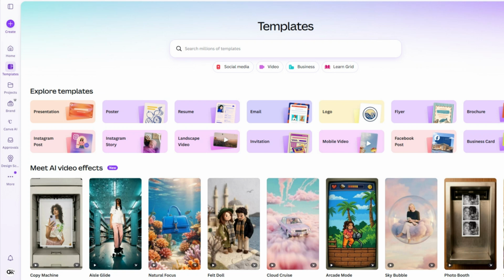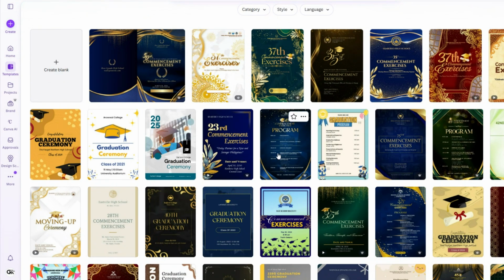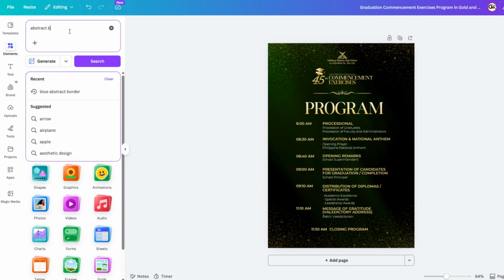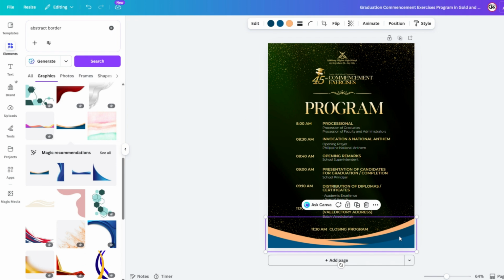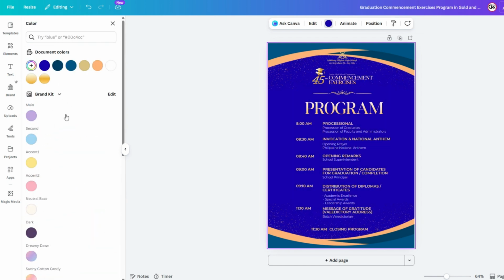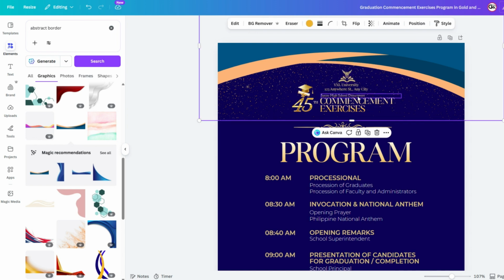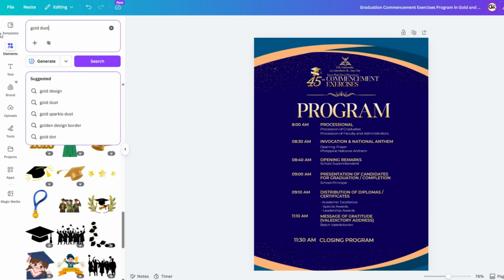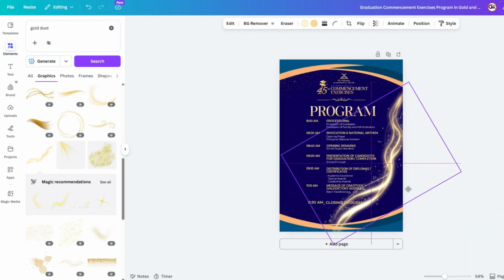How to Design Graduation Program in Canva — Anyone Can Do This